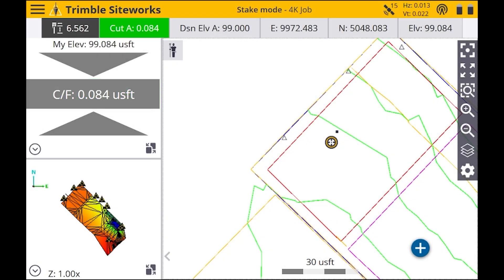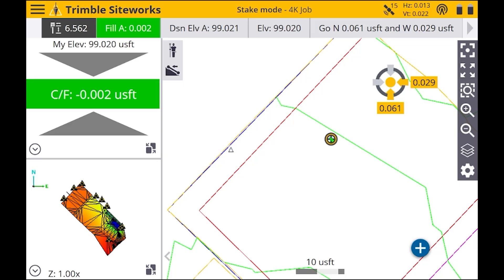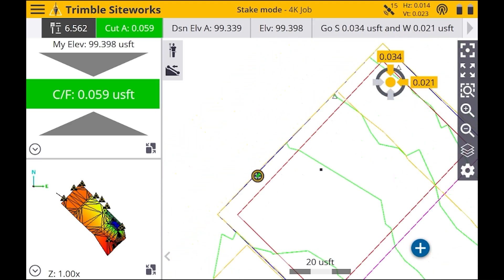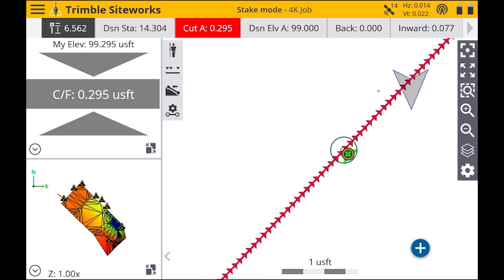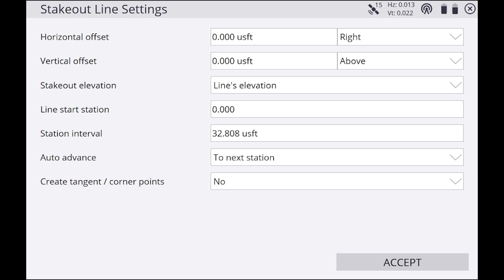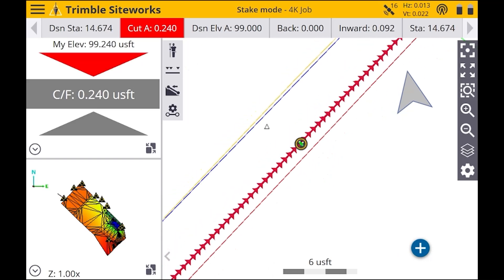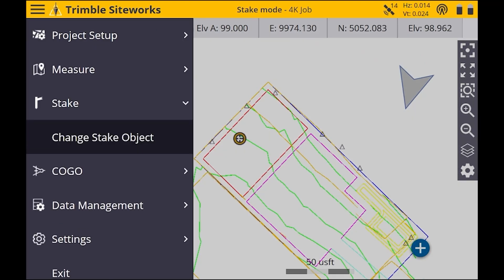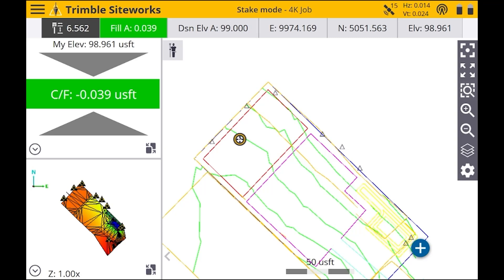Trimble Siteworks - How to Stakeout Points, Lines, and Surfaces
In this video, I show the process of how to stakeout points, lines, and surfaces.

Trimble, Topcon and Leica all make multiple GPS Base/Rover and tablet options at various price points.

Chapters:
00:23 – Staking a Topo Shot
01:28 – Staking a Control Point
02:23 – Staking a Line
04:09 – Adding an Offset to a Line
05:25 – Staking Out a Surface
06:13 – Adding an Offset to a Surface